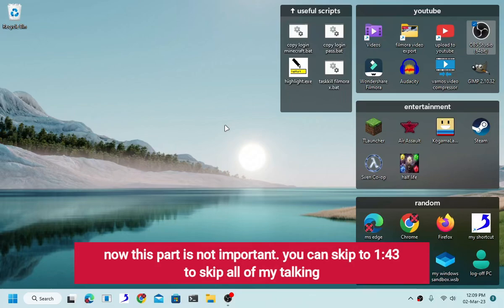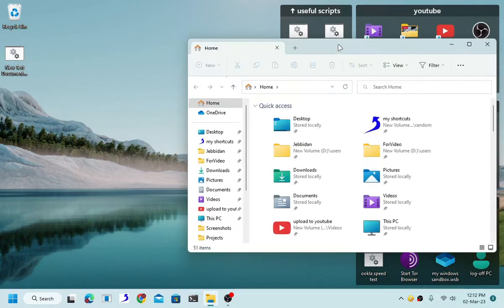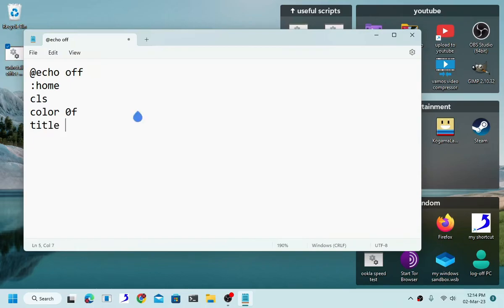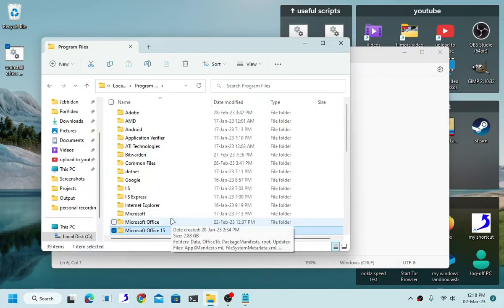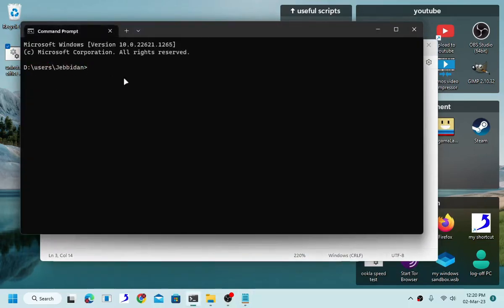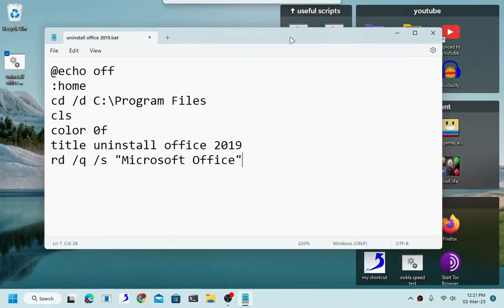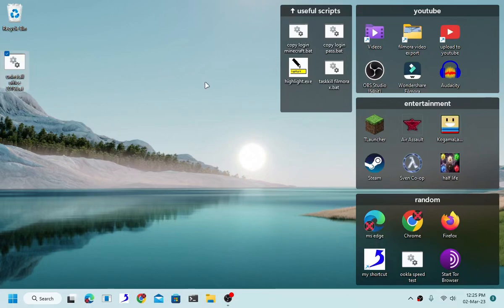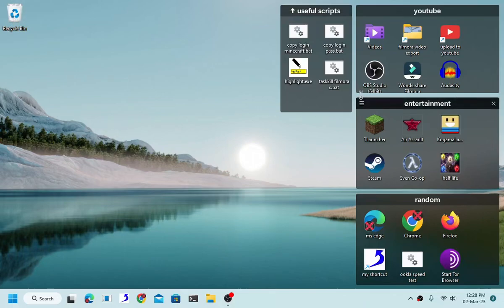how to uninstall office 2019 with a batch script (improved)